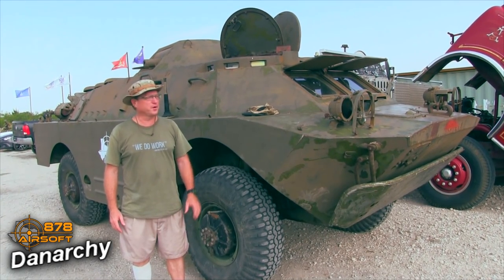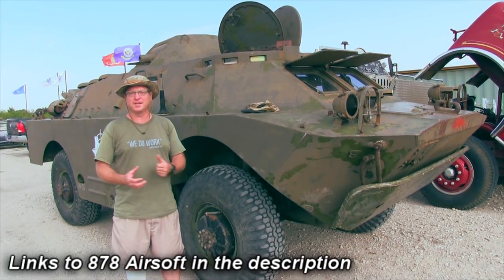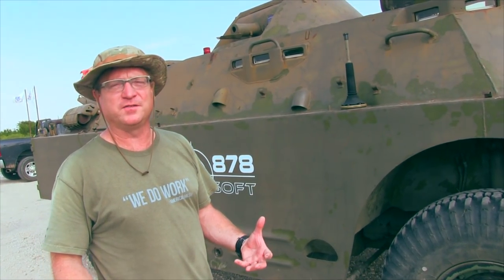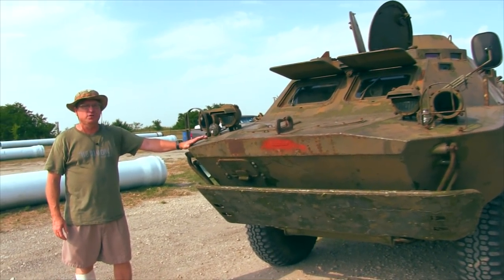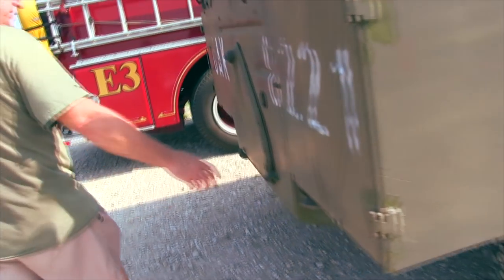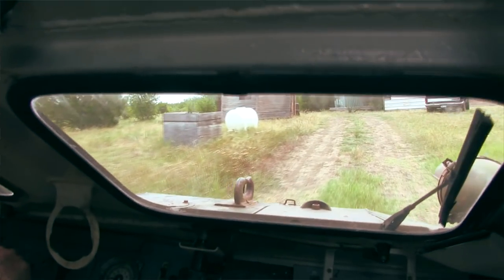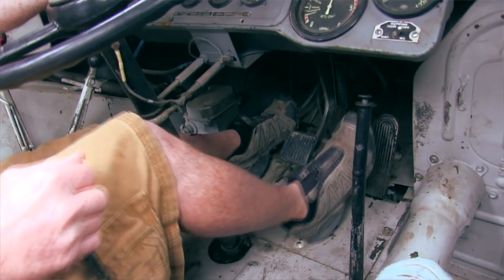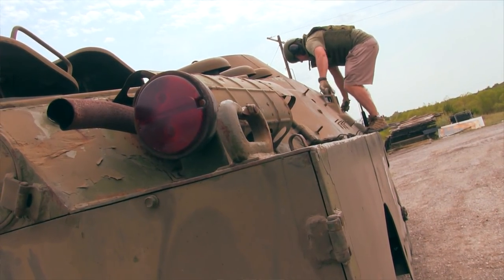A Soviet BDRM-2 That's Used For Airsoft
Need to find this field? Well here's all the information you'll need